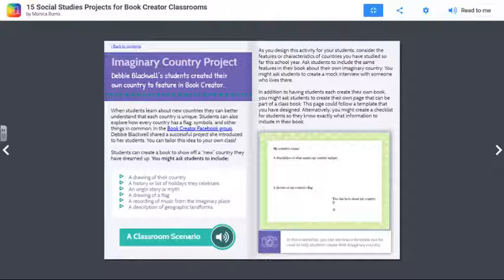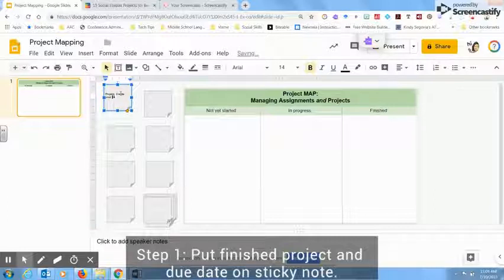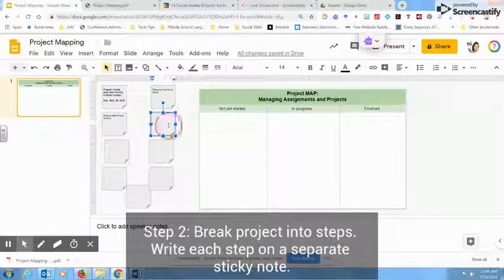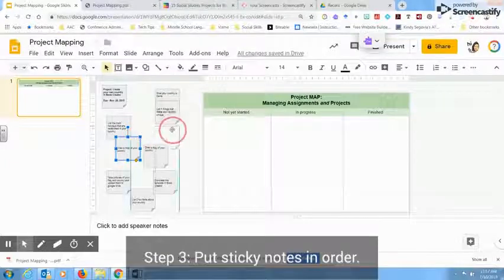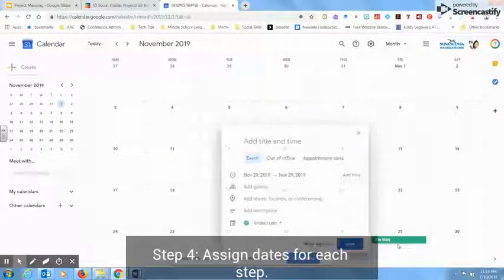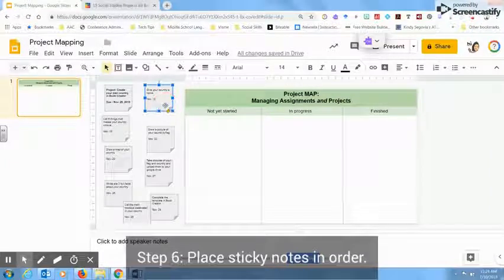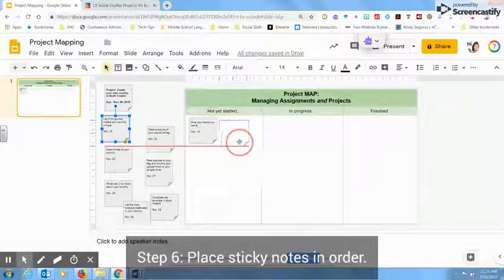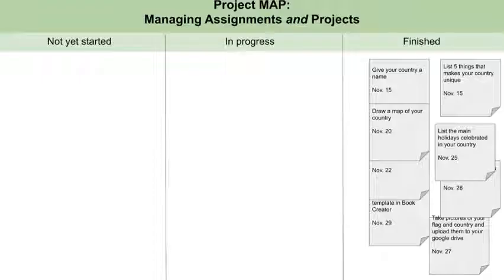Project Mapping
A brief overview of the steps involved with the strategy of Project Mapping (from FLIPP the Switch: Strengthen Executive Function Skills by Sheri Wilkins and Carol Burmeister)